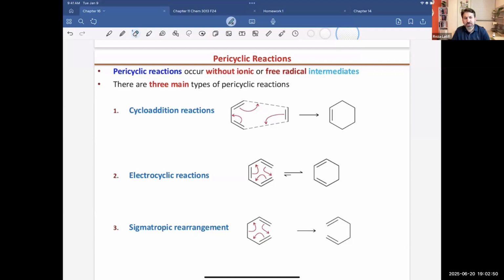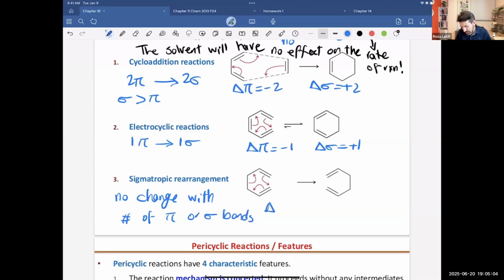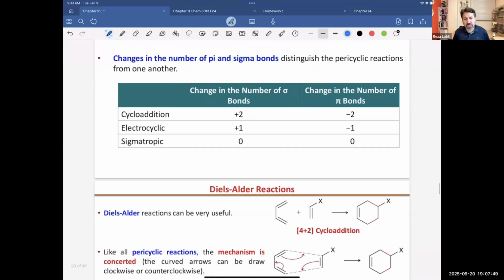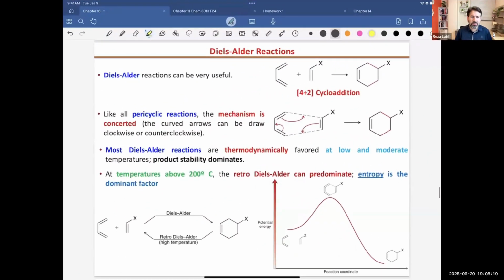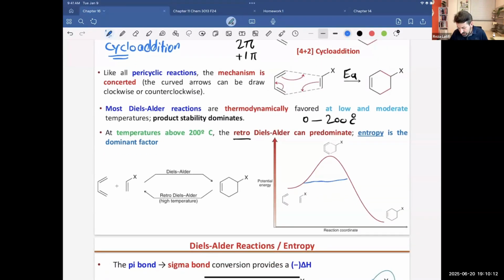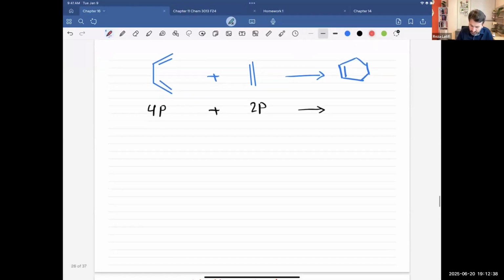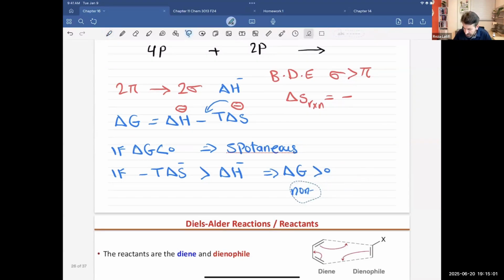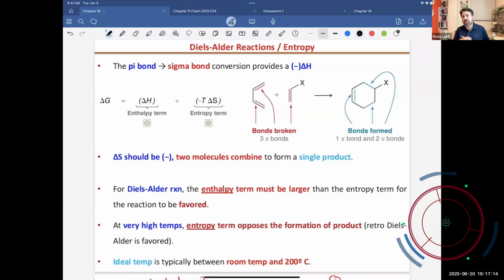CHEM 3153_Ch 16_4th Lecture